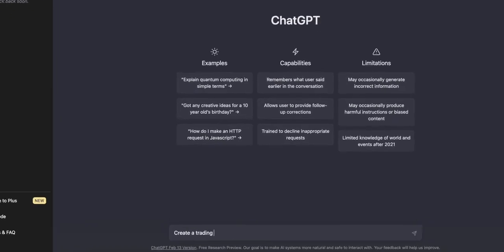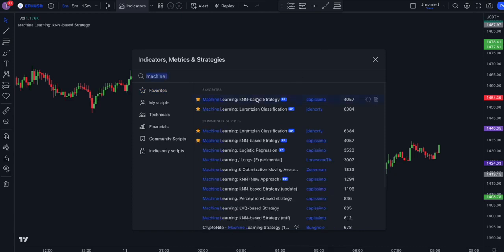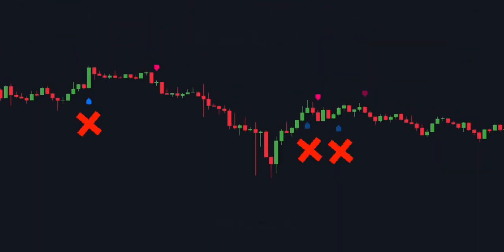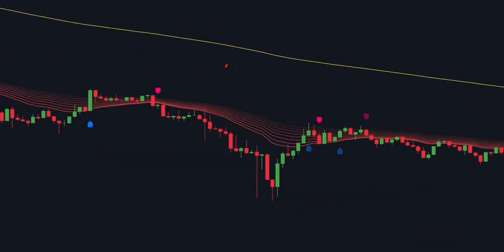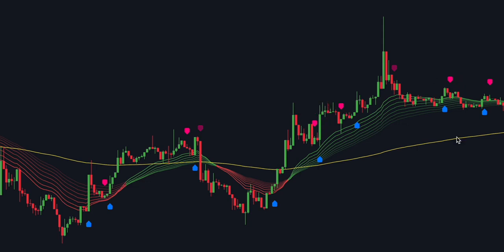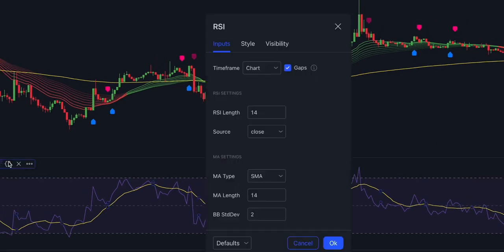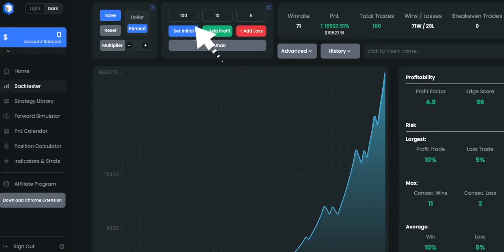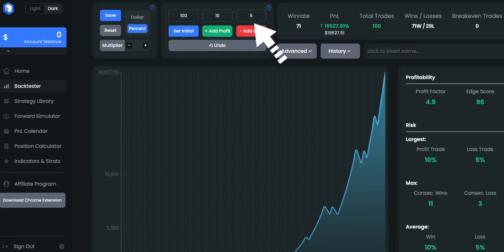ChatGPT Trading Strategy Made Profit